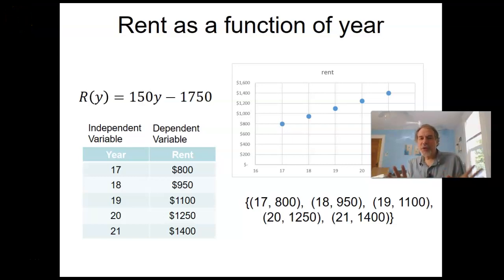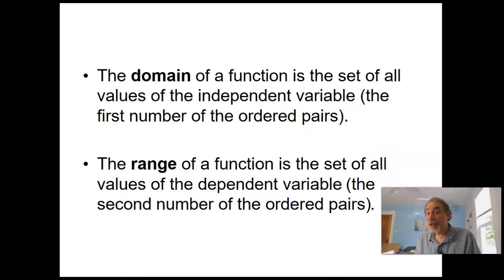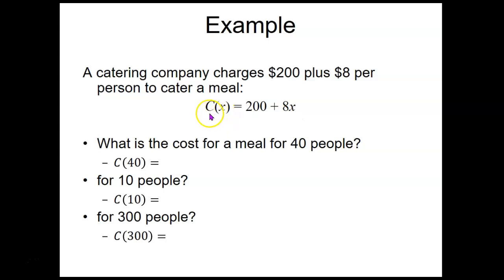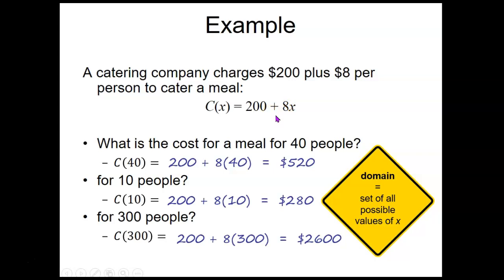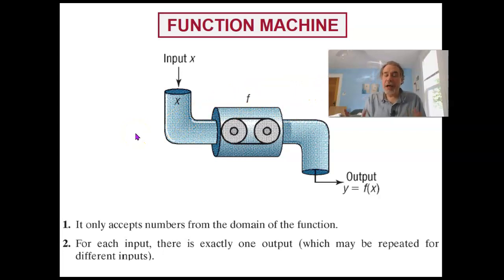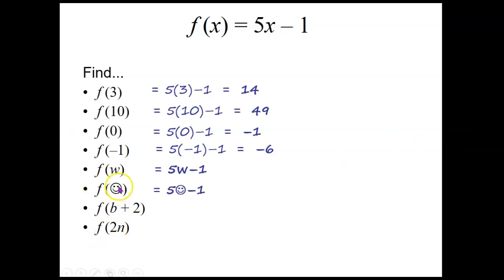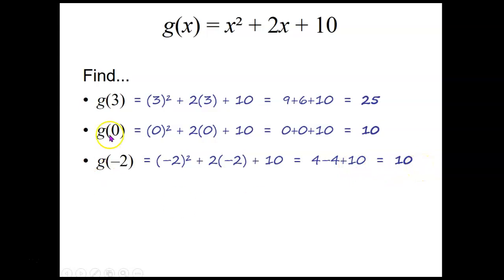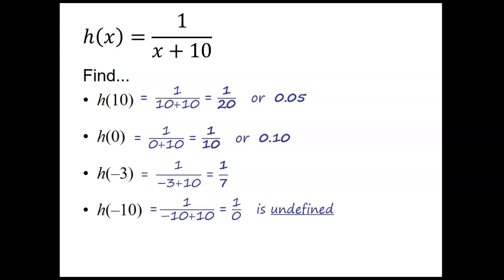MAT 119 2.2 Functions part 2 (terminology and notation)